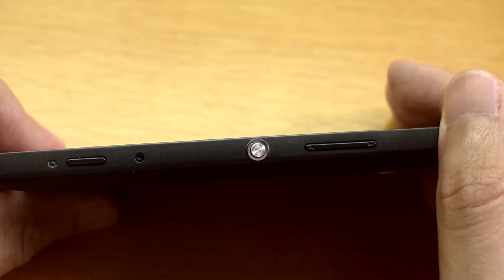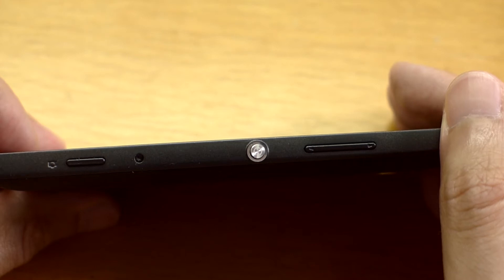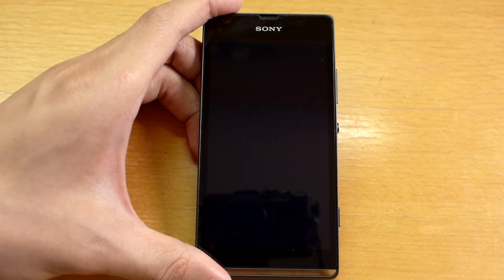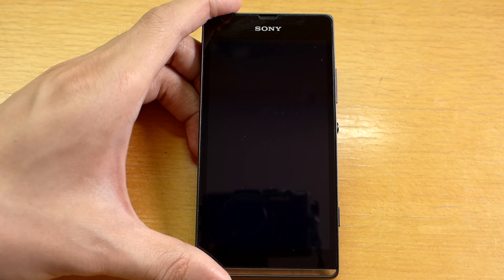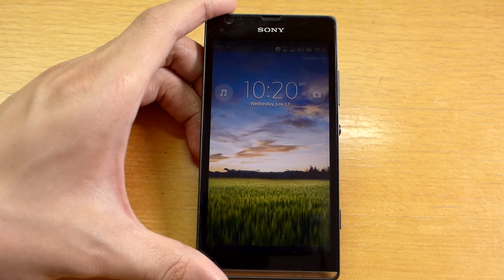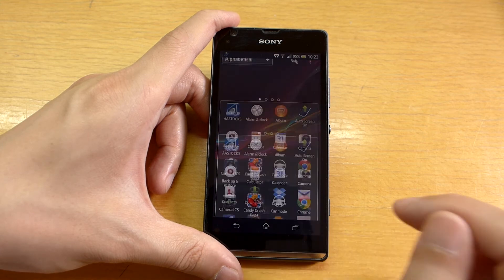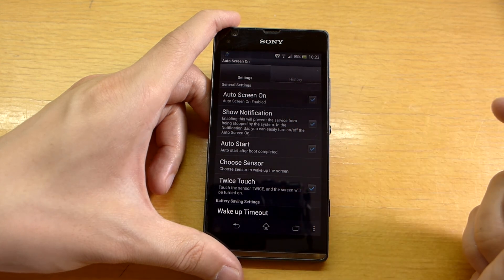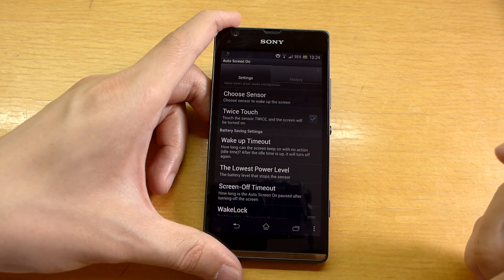How to prolong the life of the power button on an Android smartphone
The power button on an Android smartphone is frequently used throughout a typical day for locking the phone and waking up the phone.

Unfortunately, such frequent use may cause wear and tear on the button and eventual malfunctioning over time.

To prolong the life of the power button, I recommend installing two free apps which avoid the use of the power button for locking the phone and waking it up:

1) Soft Lock Screen; and

2) Auto Screen On

 This will prolong the life of the power button.